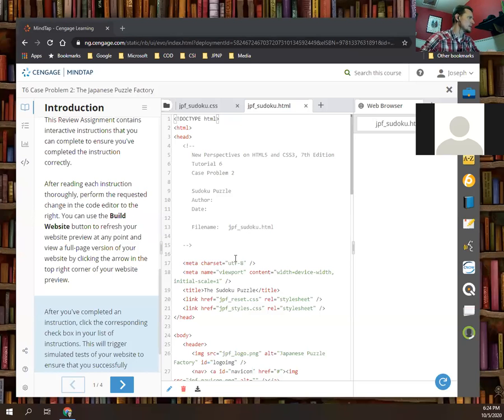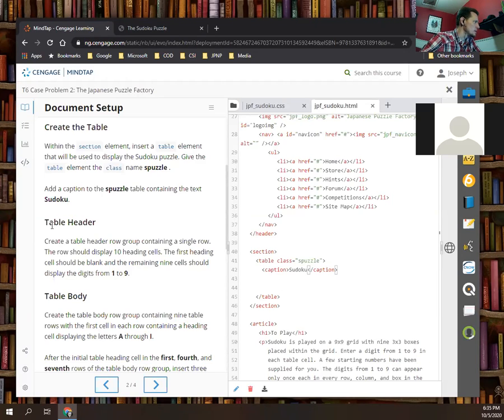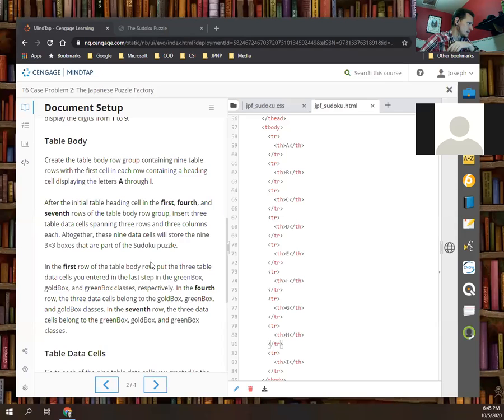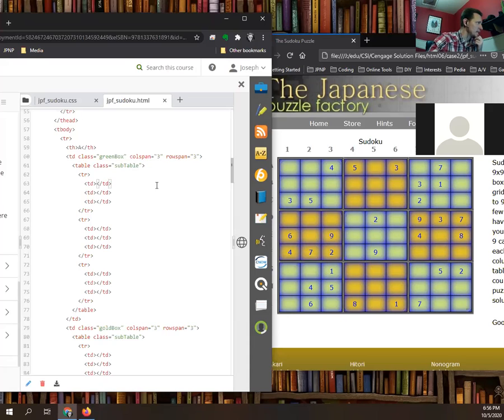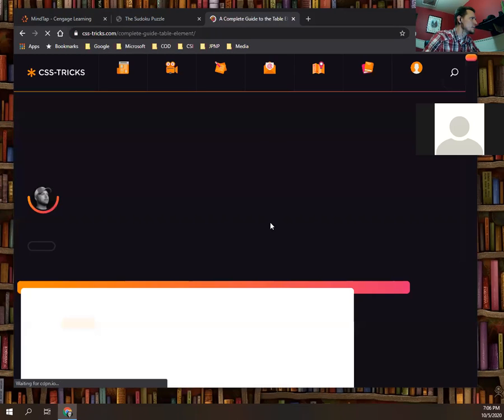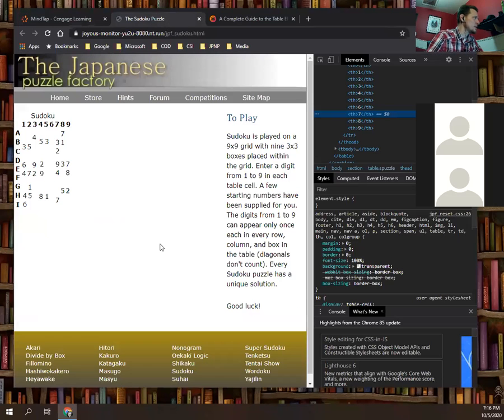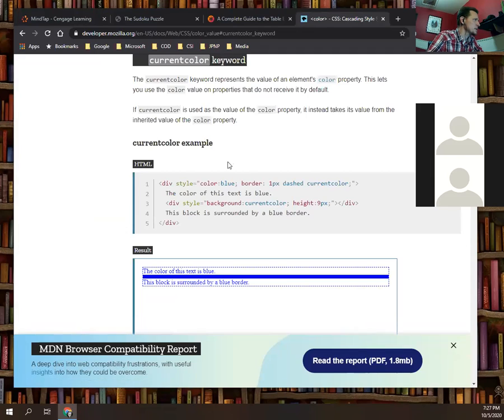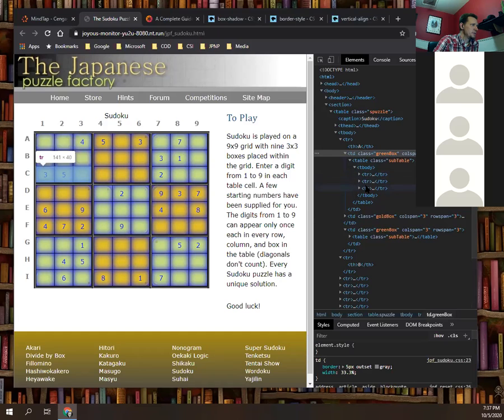Tutorial 6 Case Problem 2: Japanese Puzzle Factory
Step by step instructions for the Mind Tap T6 Case Problem 2: Japanese Puzzle Factory.

In this video we will be building an html table which has smaller tables inside of it. The end result will look like a sudoku puzzle game.